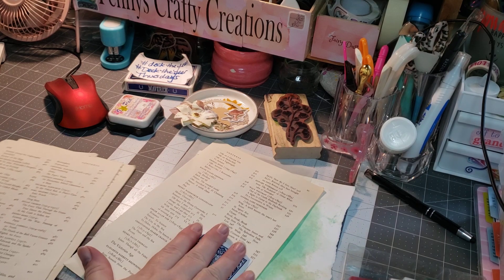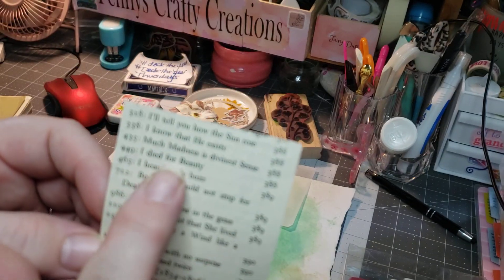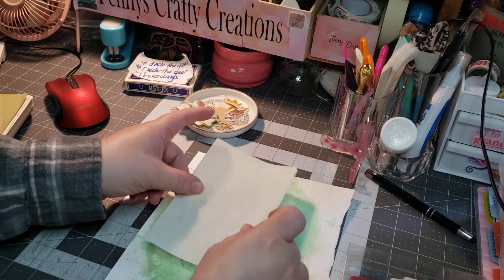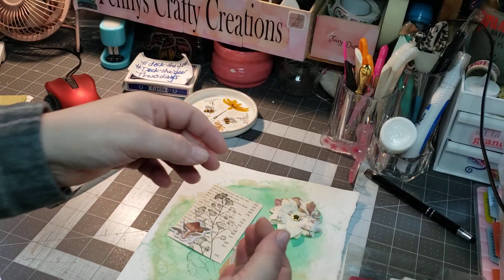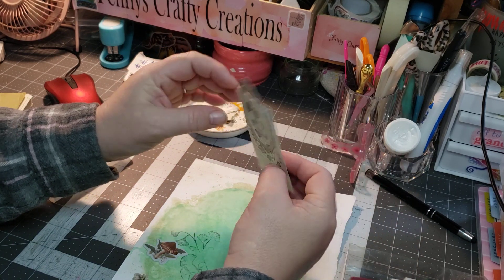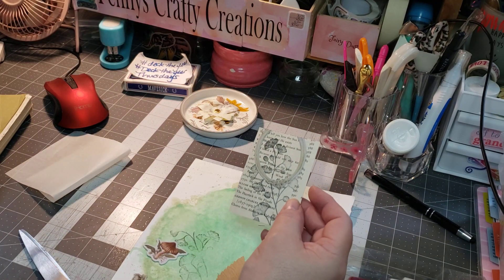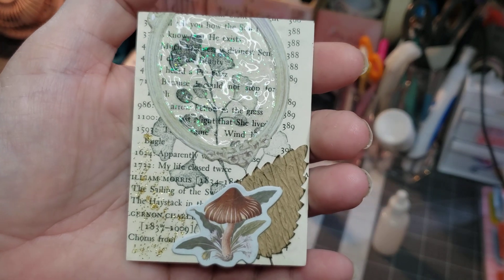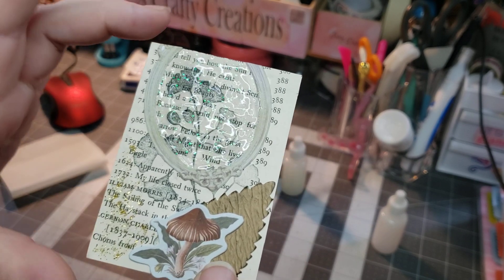decktheyear week 39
You can find the channels mentioned here
@scrapbooksandmemories @allyballyboo102 @SassySouthernNCGirl @CraftingRose @susansheartstrings @Crafts and Tea with JanetKay🌻🩷 @kimsinspiredlife @martha_makes_art